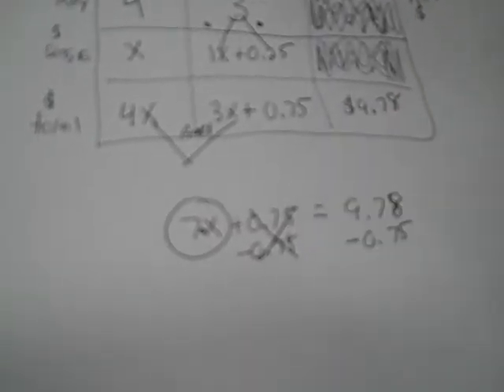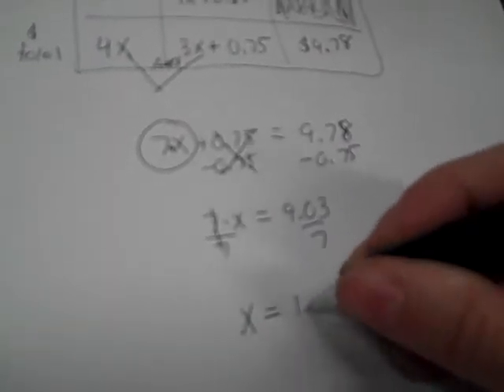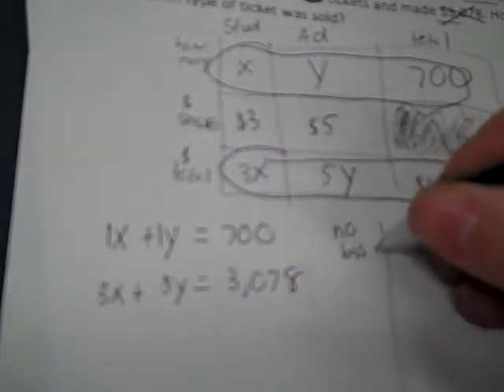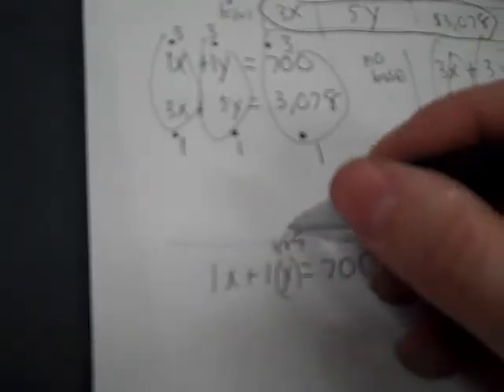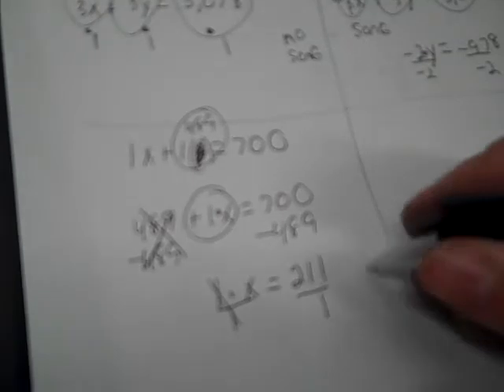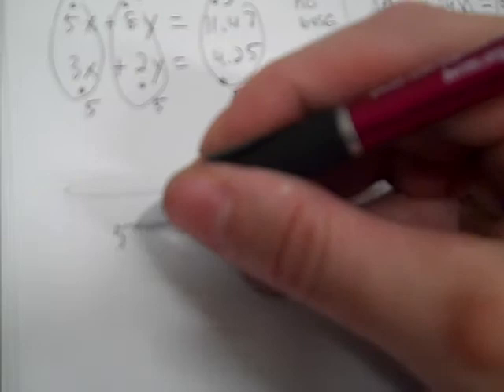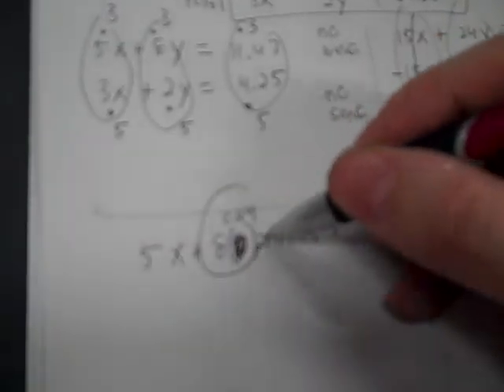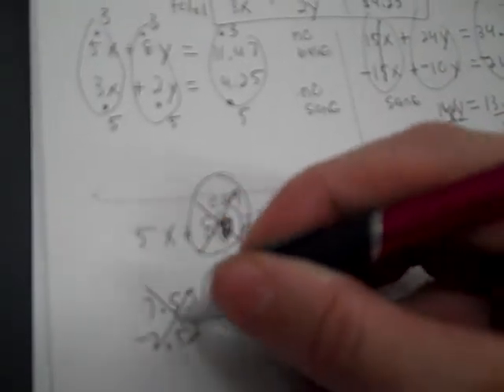EA 4 24